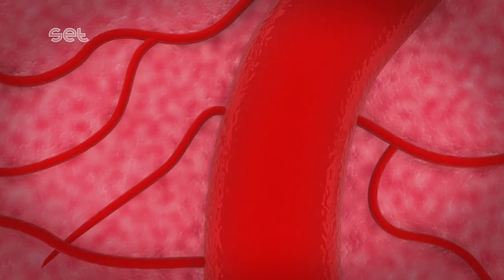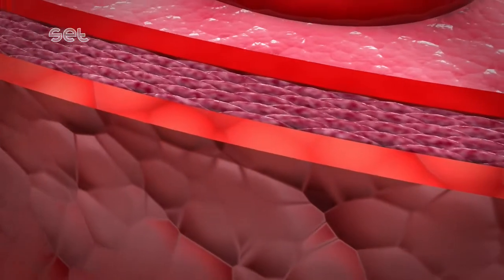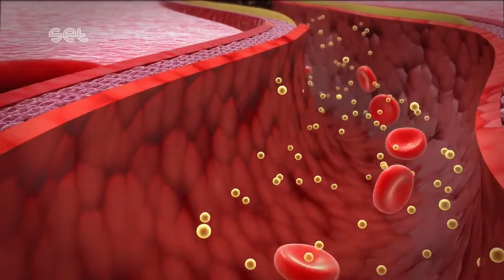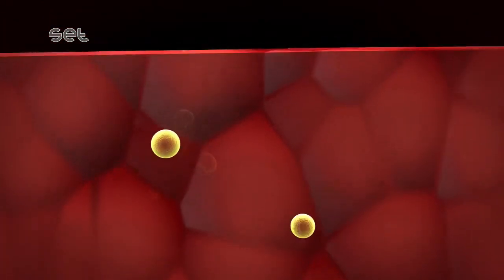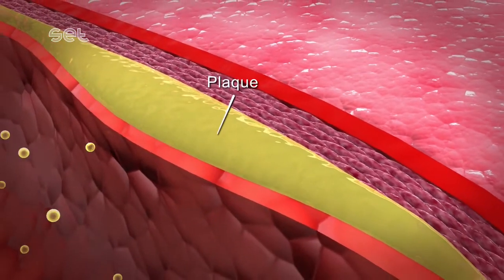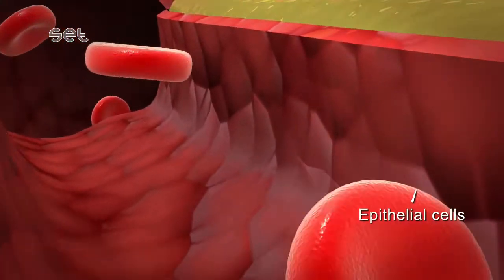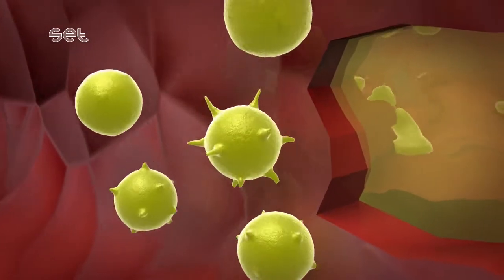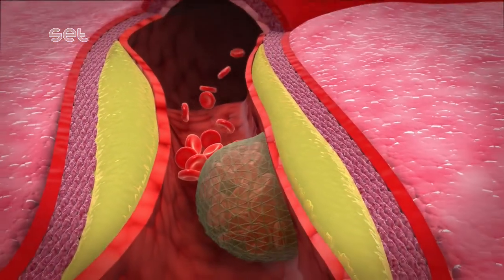Arteriosclerosis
There is an apparent coronary artery network, in the human heart.
On a zoomed view of one of the coronary arteries, three layers are seen.
These are; Tunica externa on the outer, Tunica muscularis in the middle, and Tunica interna layer at the inner.
When cholesterol, found as LDL molecule in the blood, is carried at high levels for a long time, these cholesterol molecules precipitate on the artery’s surface.
Then, it leaks through the gaps of the epithelial cells.
They form a deposit in between the Tunica interna and the Tunica muscularis layers.
This fatty deposit is called plaque.
As the plaque grows bigger, spreading in the artery, it bulges in the lumen forming a lump and this reduces blood flow.
This is called Arteriosclerosis, also known as hardening of the arteries.
With time epithelial cells may split at a point.
This situation activates platelets and enables the formation of fibrin thread.
Clot forms as a result.
This clot is known as thrombus and prevents the blood flow in the arteries.